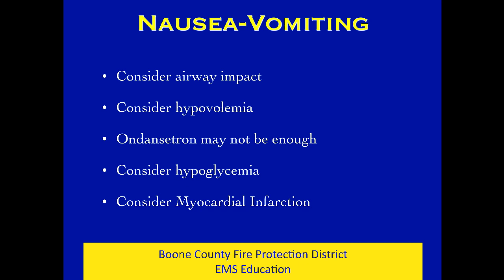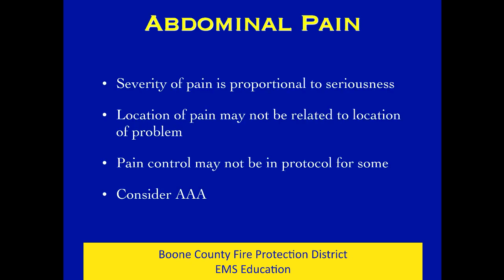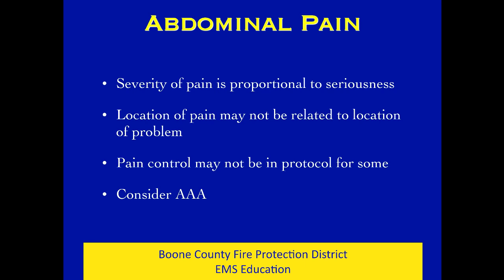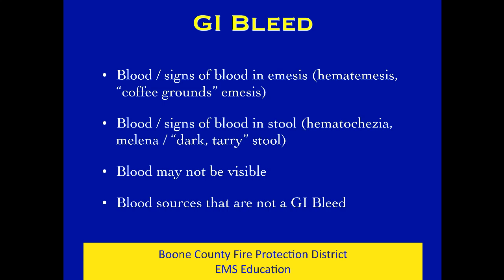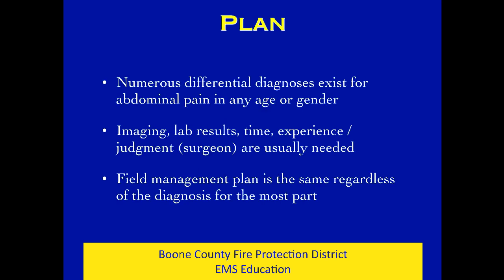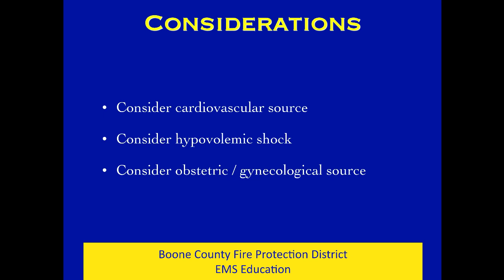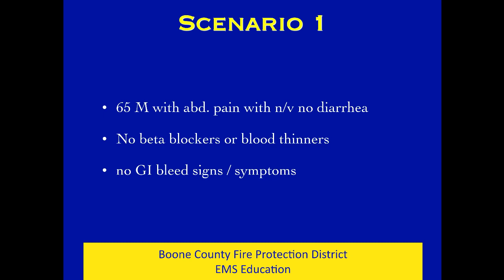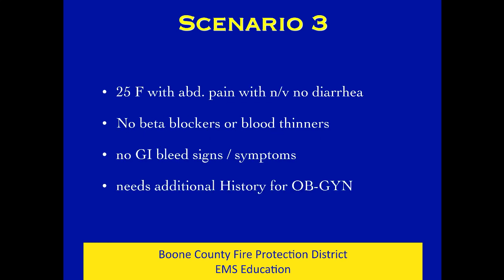EMS 270 Lab A